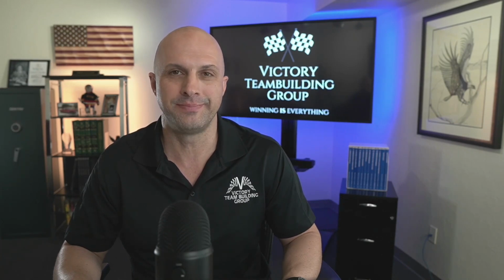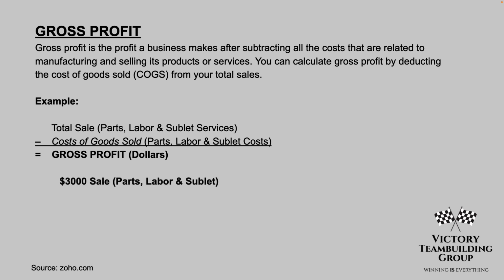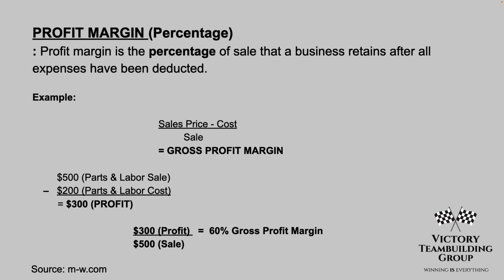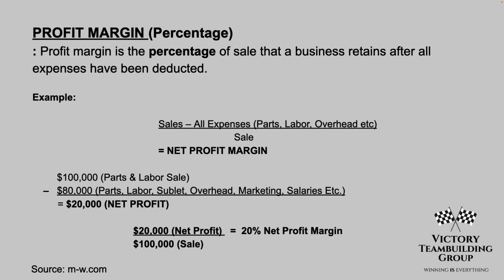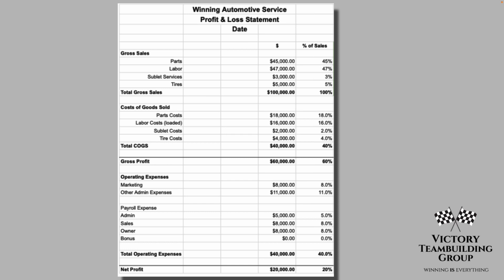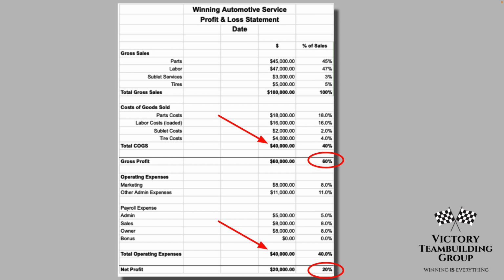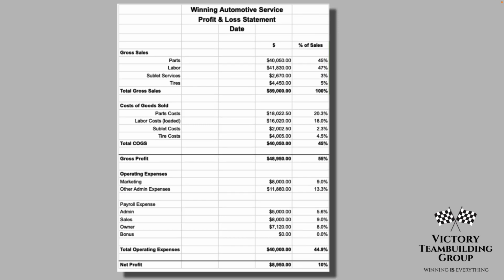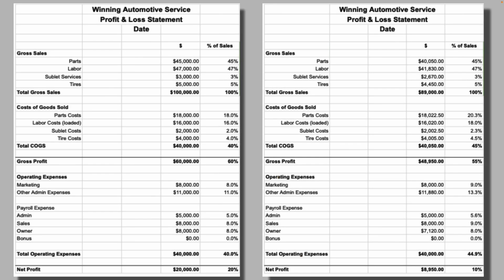Profit Definitions For An Auto Repair Shop - Profit Series - Video #3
This video explains the difference between Gross Profit dollars, Gross Profit Margin-Percentage (and how to calculate it), Net Profit dollars and Net Profit Margin-Percentage (and how to calculated it).